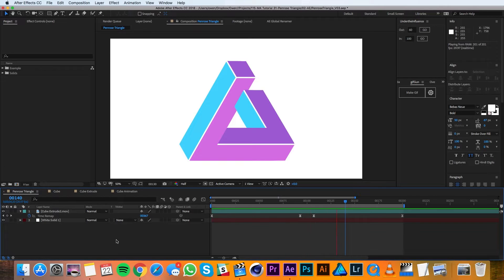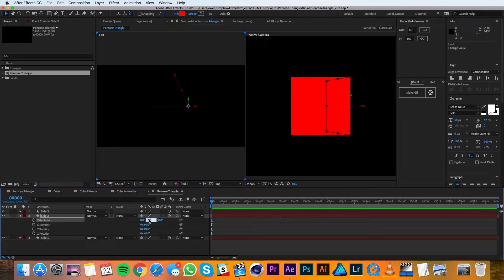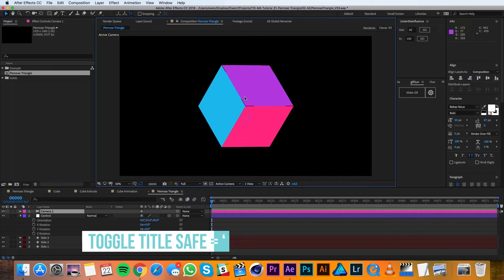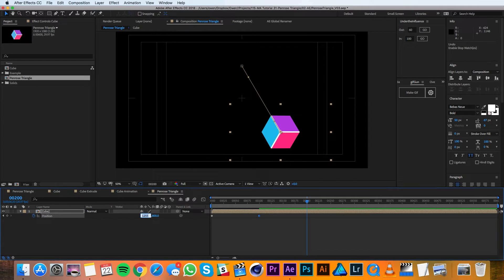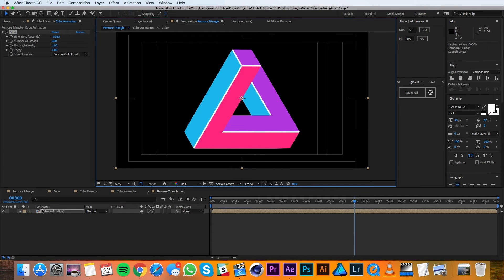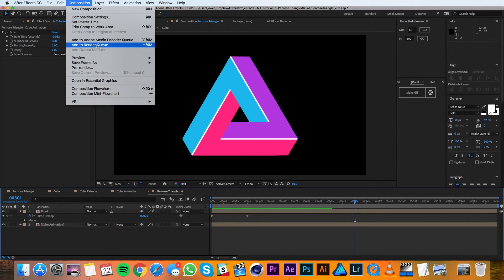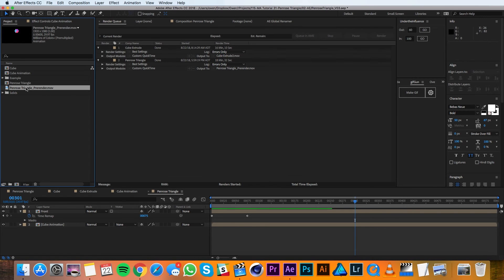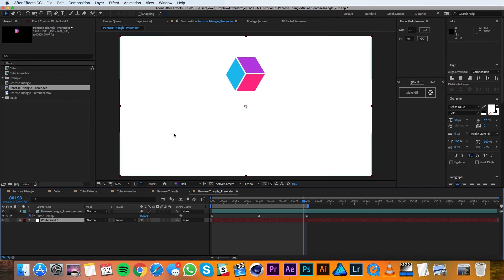How To Create A Penrose Triangle in Adobe After Effects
In this tutorial we show you how you can create an animated penrose triangle in Adobe After Effects.  This tutorial will show you how to create the impossible shape as well as how to animate it in an infinite loop!